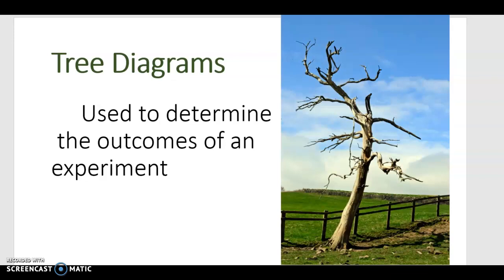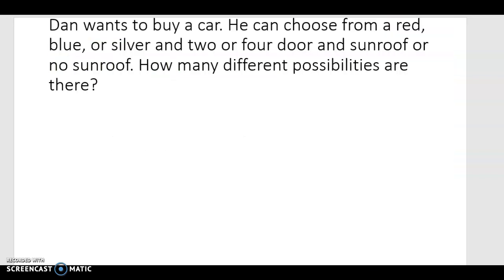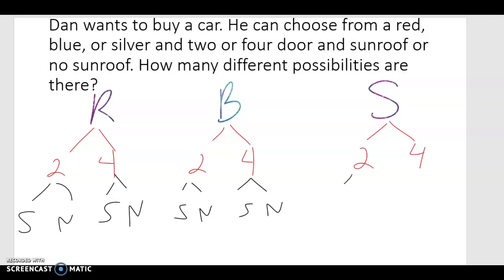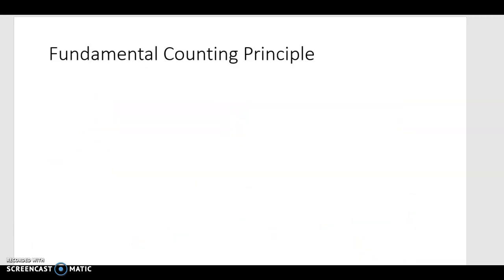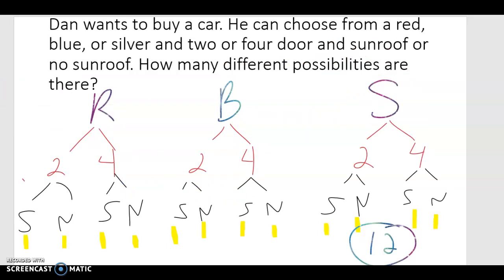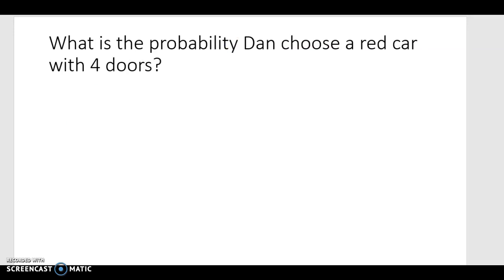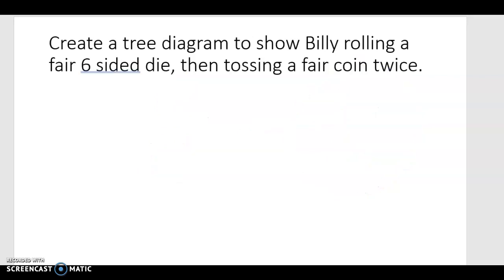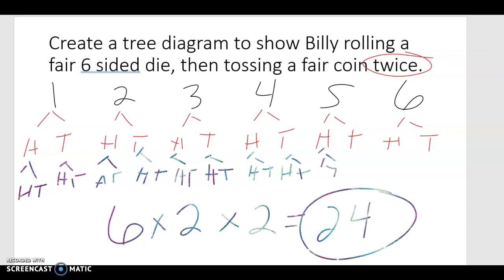Use Tree Diagrams to List Outcomes and Compute Probabilities